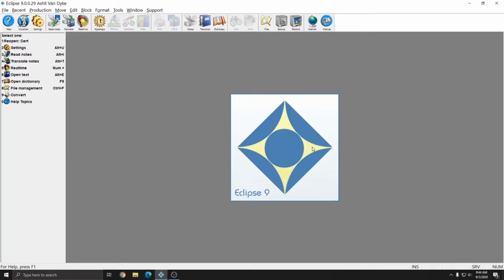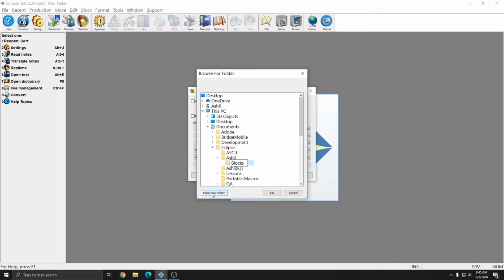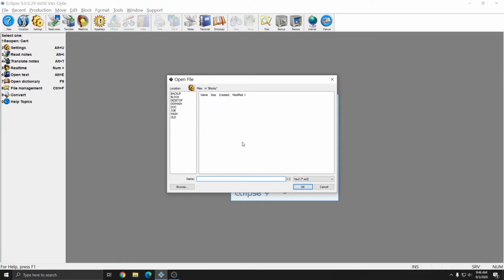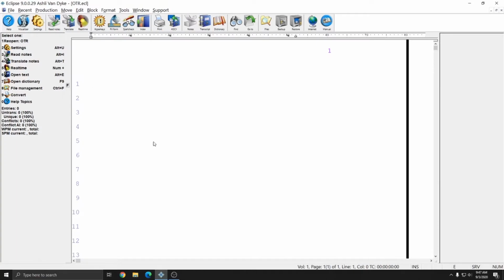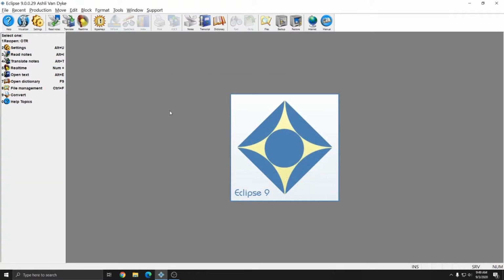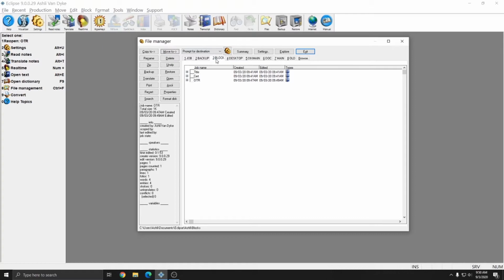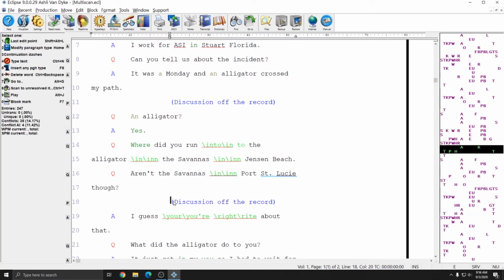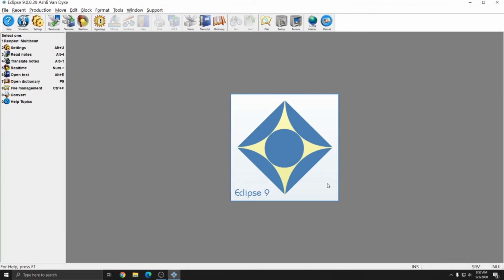Block Files: Creating and Pathing Your Blocks Folder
Stay organized and make easy use of advanced block file functions by sequestering your block or include files into their own folder in Eclipse by Advantage Software.

Make transferring your blocks between computers fast and simple by creating a dedicated folder to contain them.

Save time by accessing your blocks directly instead of sifting through your work files to find them to make modifications.

Set up is fast and simple and as always, Advantage Software offers Anytime Support 24/7.